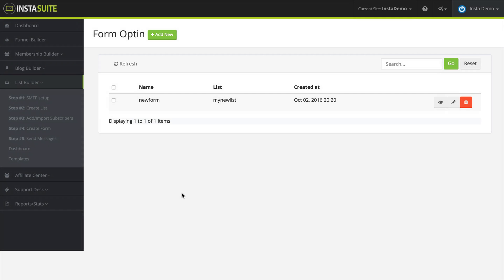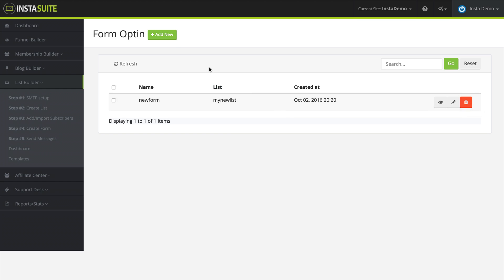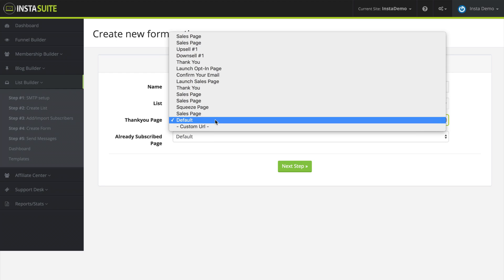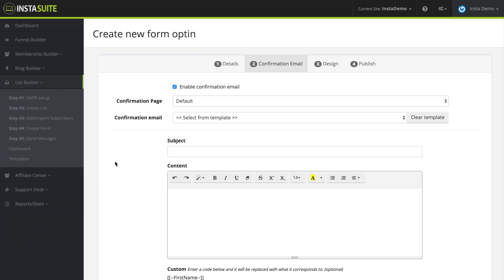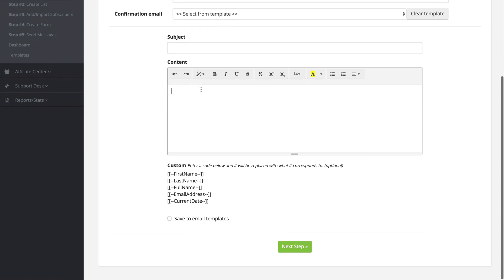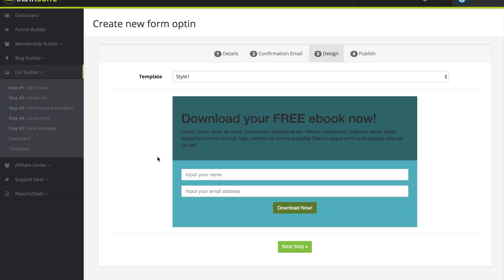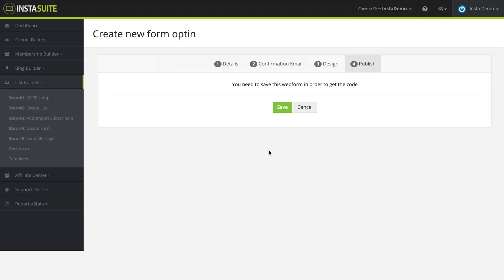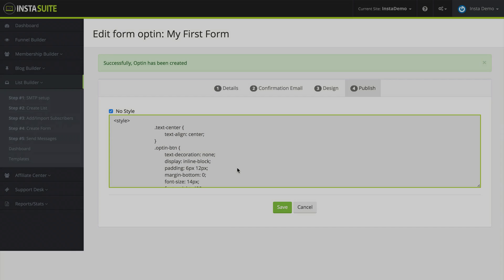InstaSUITE | How To Create A Form